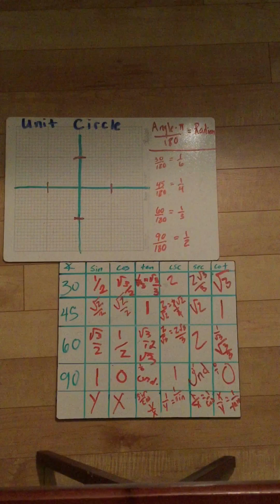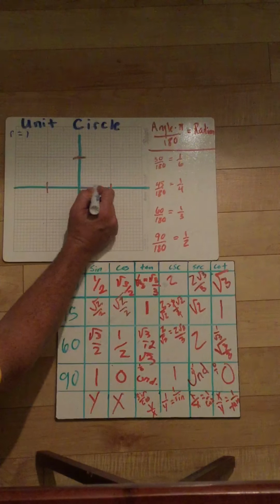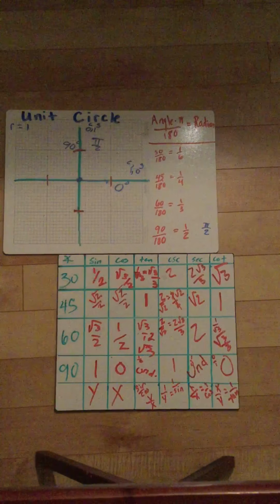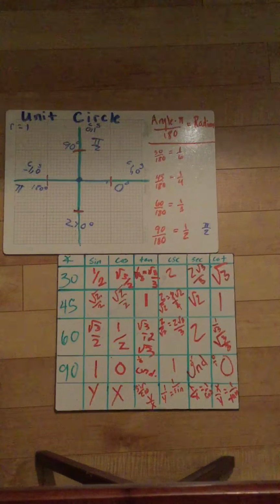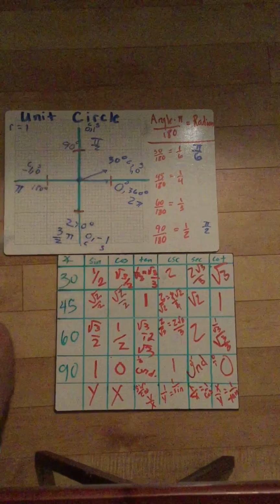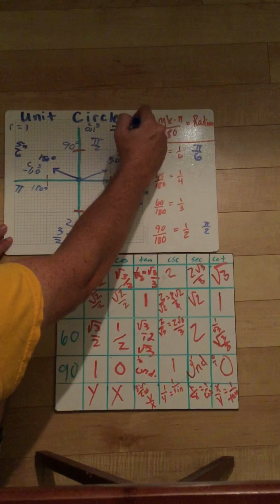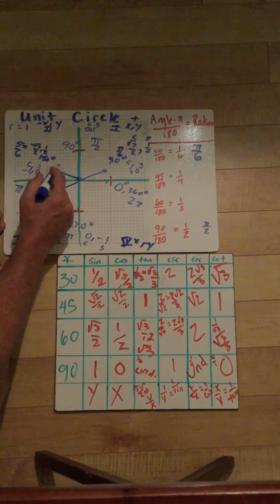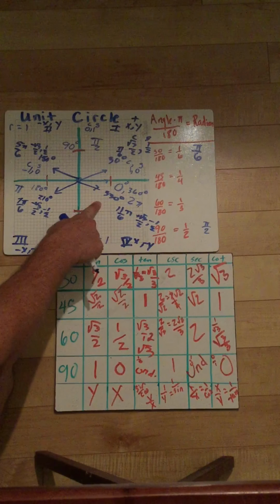Unit Circle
Cosine (x), Sine (y) from trig to the Unit Circle.